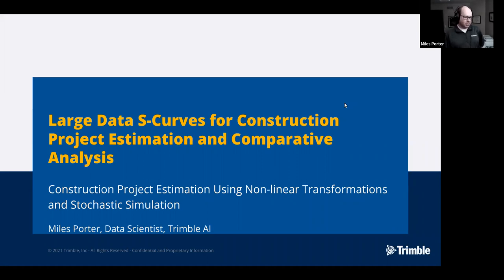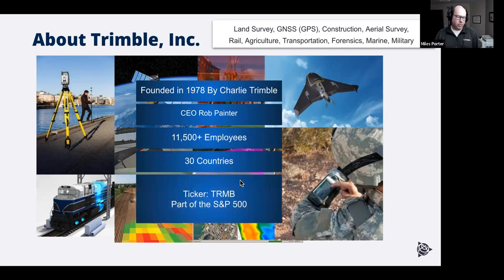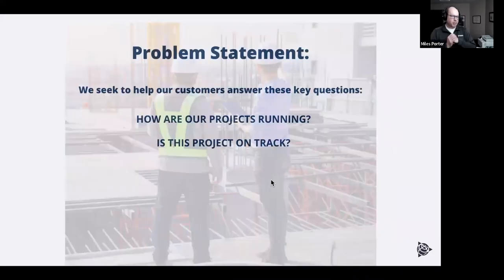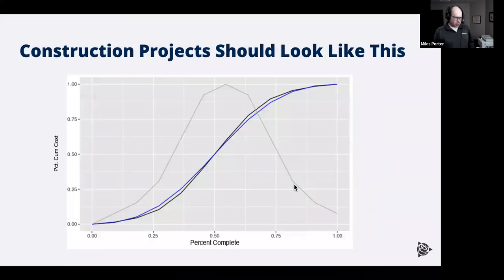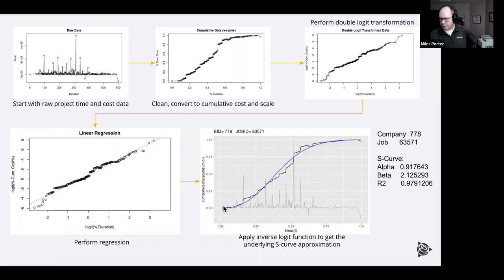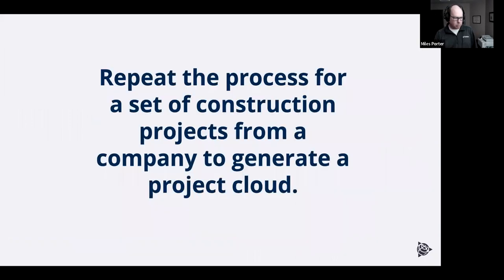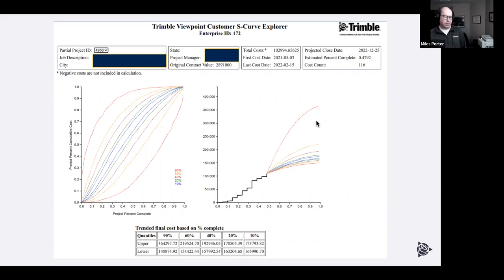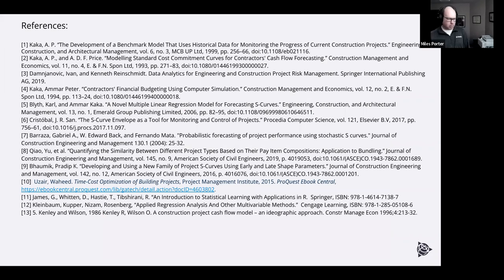Large Data S-curves for Construction Project Estimation // AppliedAI Virtual Meet-Ups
This presentation explores S-Curves; an analytic technique for project planning and estimation. At Trimble, we use S-Curves to help construction companies pragmatically estimate and compare their construction projects. Our work extends the traditional S-Curves techniques developed by A.P. Kaka et.al with big data and simulation techniques. Since our construction project databases are too big to be processed on a single CPU or even multi-CPU computer, we will discuss how we use high-performance compute clusters (Apache Spark and Databricks) to perform our calculations.

Topics Covered: Nonlinear Logit transformations, linear regression (and associated optimization and statistical analysis), simulation, and cloud processing (AWS and Azure). It will be all about how we can use AI and have fun while we do it!

Miles is an experienced data scientist focused on image processing, time series analysis, and combinatorial optimization opportunities.

Thank you for attending!
Justin Grammens & The Applied AI Team